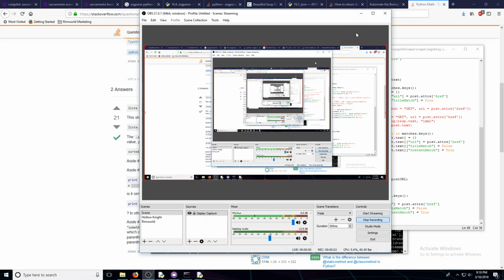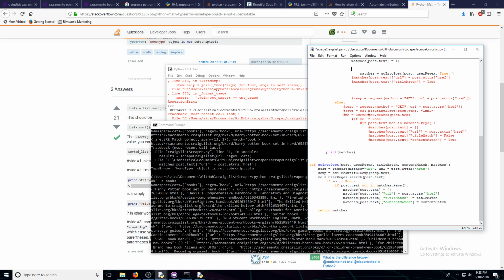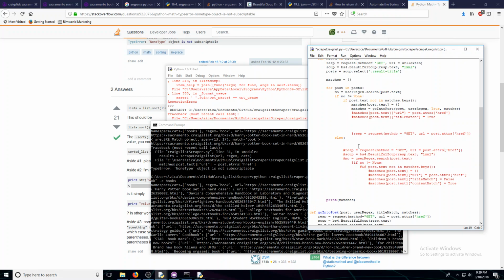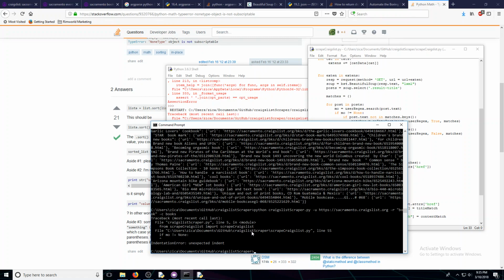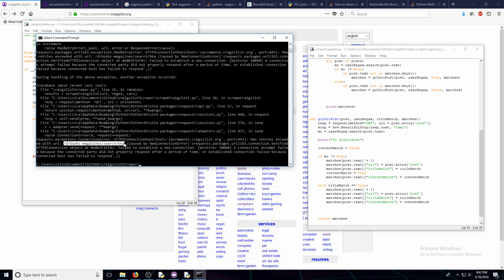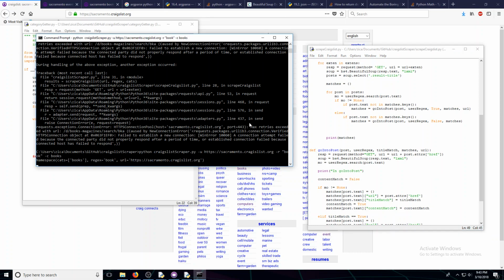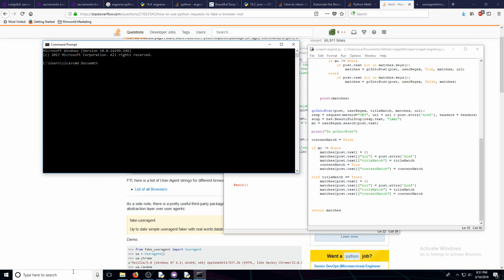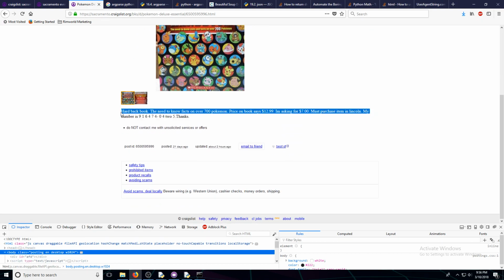Python Craigslist Scraper EP 3 - Unedited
This video is an introduction to an educational project that I am working on to scrape craigslist for certain data.  I'm mainly using it to scrape isbn numbers from the website, however you can use it for whatever you need it to do.

I discuss how to use requests, how to use argparse to make command line programs and how to use beautiful soup in order to parse html pages. I also go through my own process of making a program, I first begin by searching the internet to see if someone else has made something that I can use, and if not I build my own project.

This version is unedited, if you'd like to see the edited version click on this